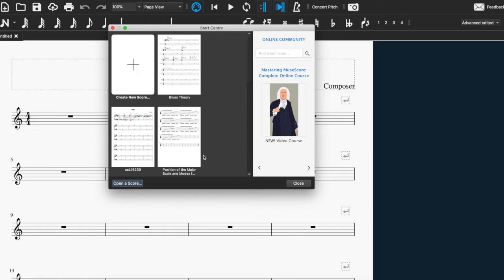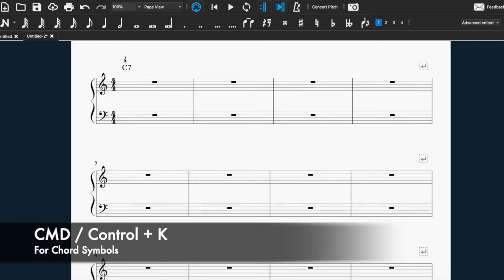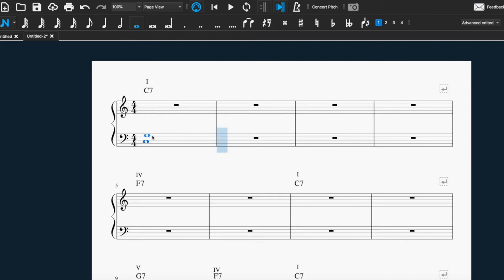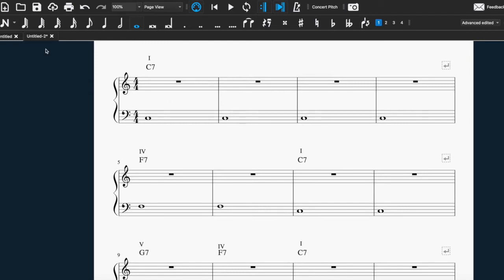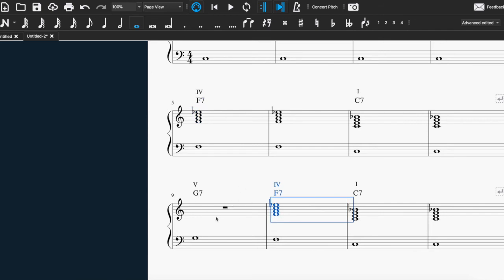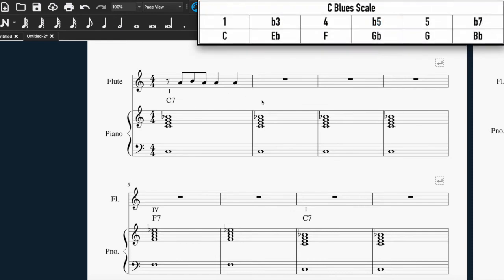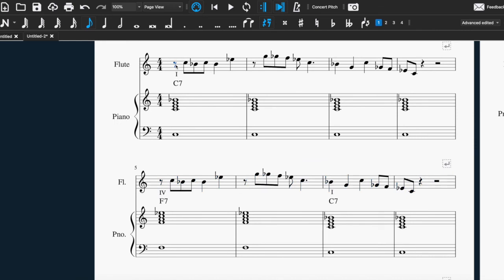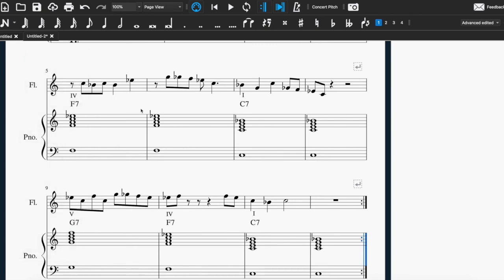How to write and notate a basic 12-bar blues in Musescore.